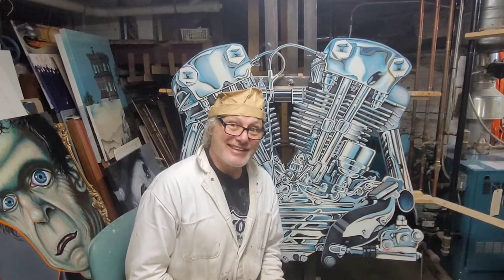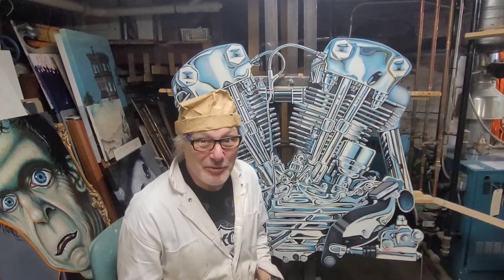Knucklehead Oil painting on wood cutout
Matthew Martelli paints a knucklehead engine cut out on wood from start to finish.